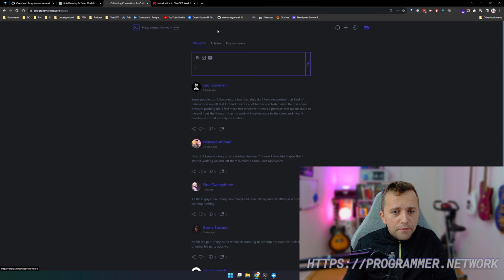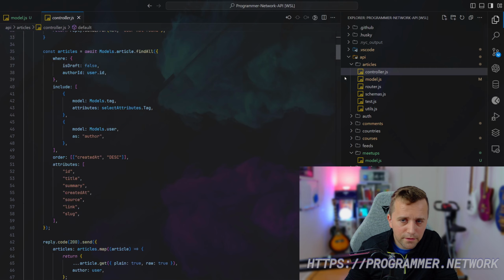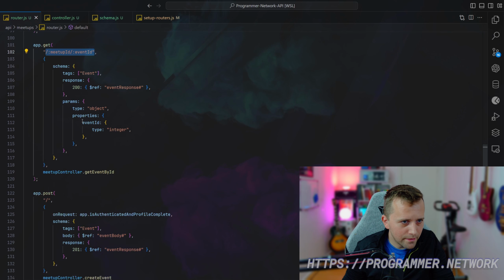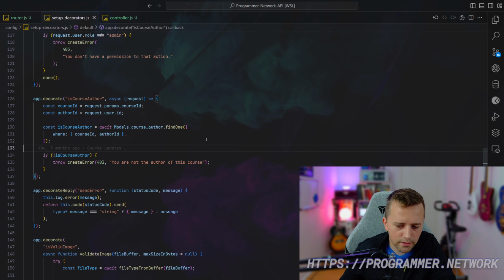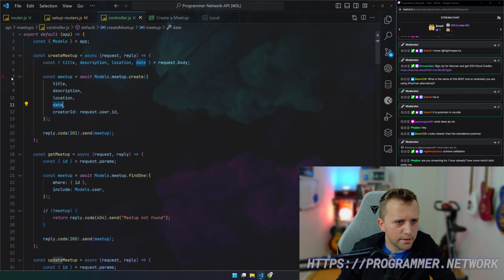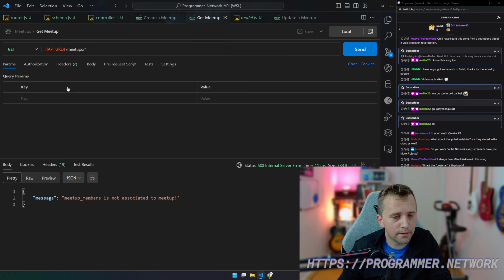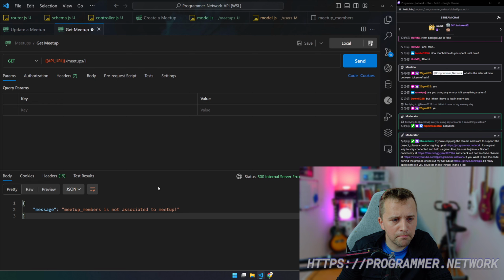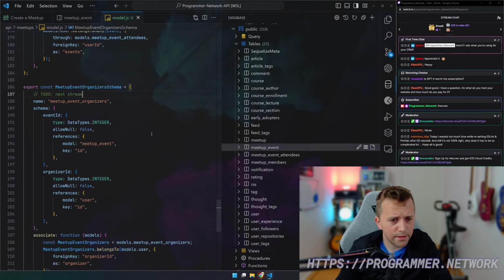Building a Social Platform for Devs | React, Fastify, Postgres & Tailwind CSS | Live Coding with Q&A